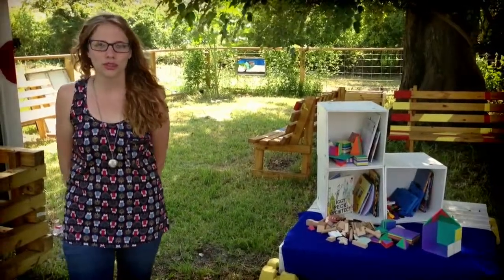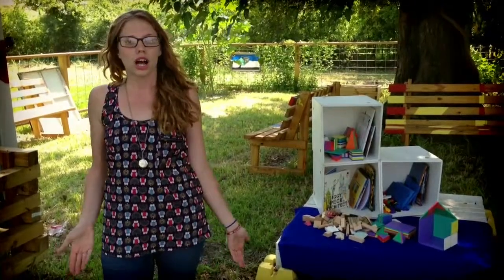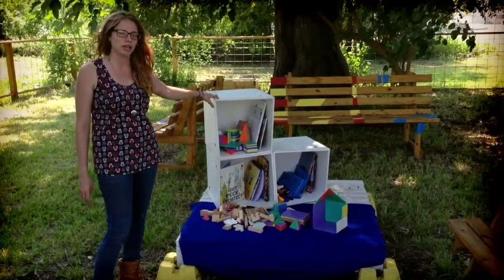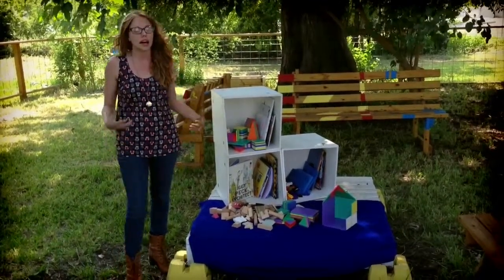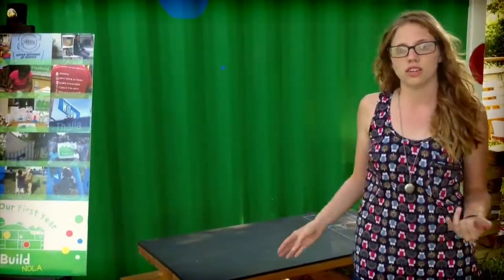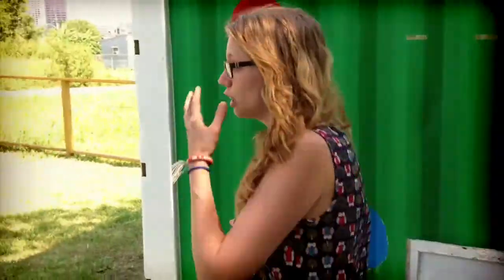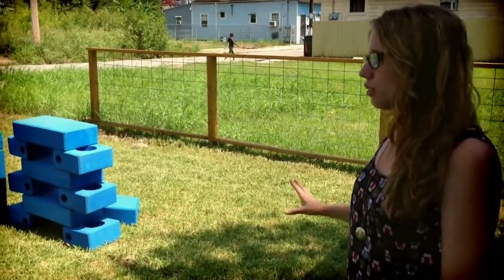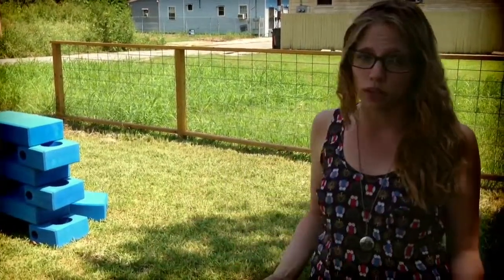Charlotte Jones of PlayBuild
Charlotte Jones describes the PlayBuild pop-up construction playground, which uses an empty lot on Central City to run hands-on lessons for children on architecture, design and problem solving, using construction toys.